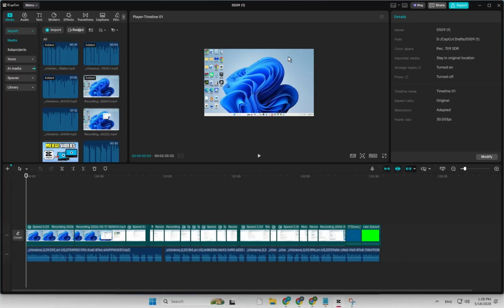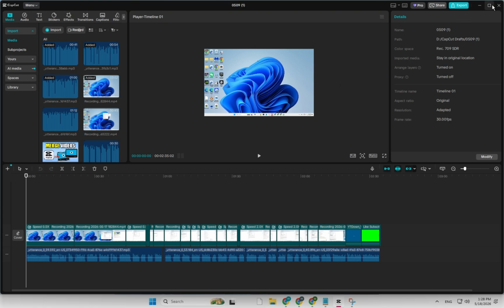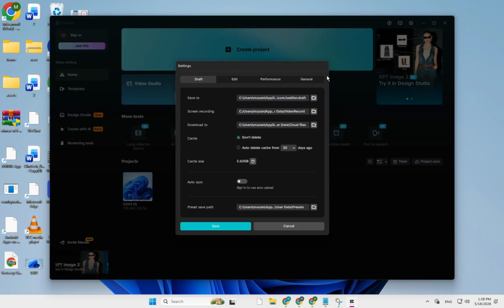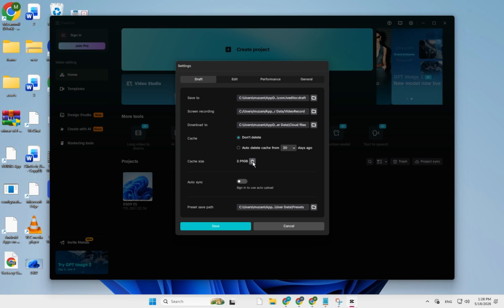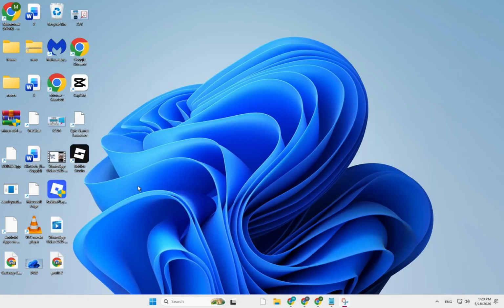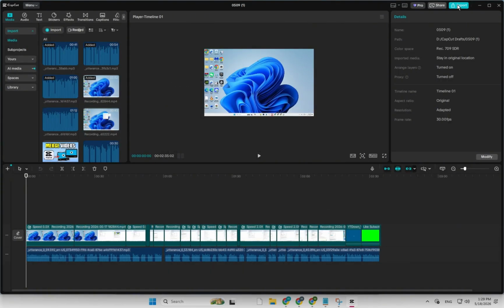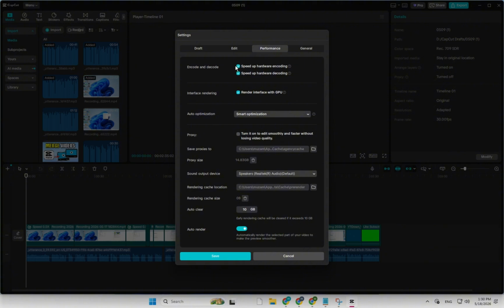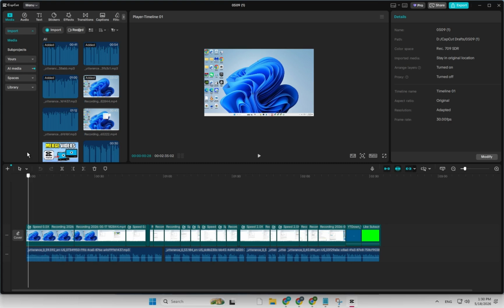How To Fix CapCut Exporting Not Working (Easy Fix)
Having problems exporting videos in CapCut? In this video, I’ll show you how to fix CapCut exporting not working on PC. Whether CapCut gets stuck while exporting, shows an export failed error, or simply won’t export your project, these methods will help fix the issue quickly.

✅ Fix CapCut export failed
✅ Fix CapCut stuck on exporting
✅ Clear CapCut cache files
✅ Disable hardware encoding
✅ Fix CapCut Pro feature export issue

These solutions work for most CapCut export problems on Windows PC and laptops.